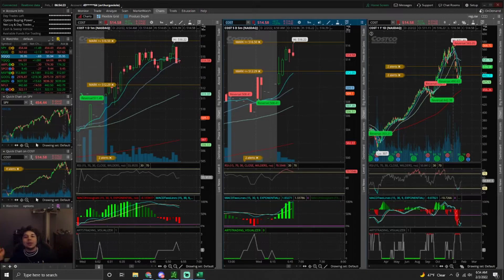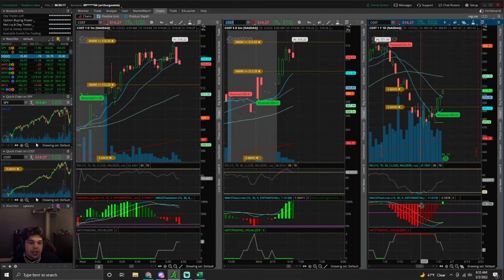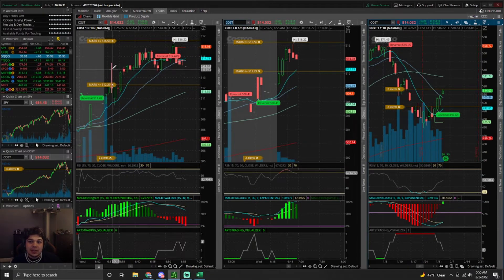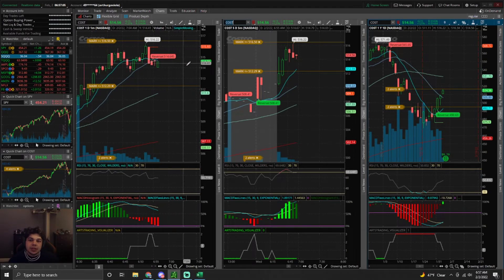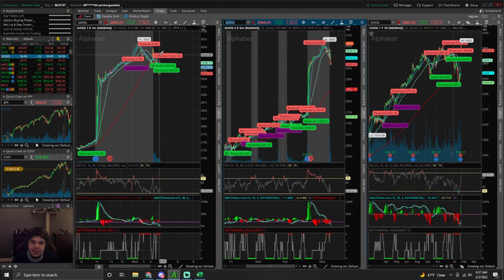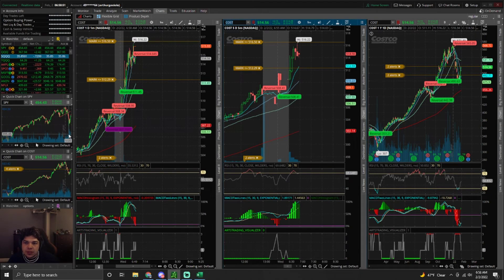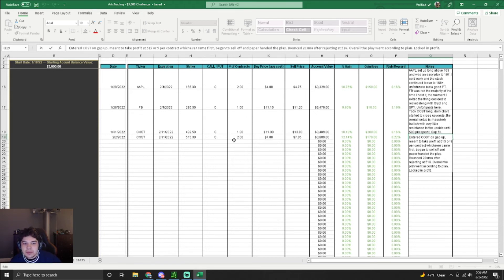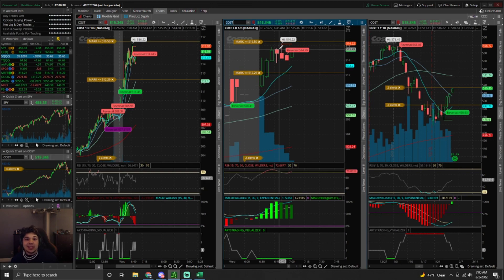ArtsTrading | 3K TO 30K TRADING CHALLENGE UPDATE 7 - COSTCO FULL SEND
Episode 7 of the 3k to 30k challenge recapping the trades of the challenge bringing our balance to $3,860.

Want to Follow Along? Join the ArtsTrading Community Today.

If you have any suggestions for future videos such as Day Trading, Investing, Stock Market, Robinhood, TD Ameritrade, Crypto & Bitcoin, Entrepreneurship, Online Marketing, Online Sales or Vlogs. Please let me know.

The Stock Market falling/crashing can be a scary thing when you are not informed on how to make money during a stock market crash! The pandemic isn't getting any better and opportunity is among us, let's take time to inform ourselves and make the most of this opportunity!